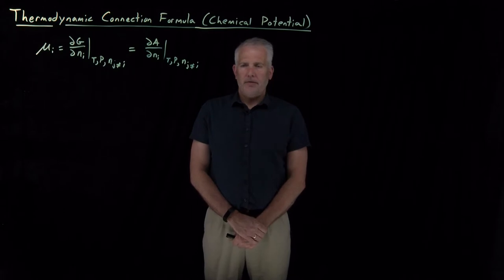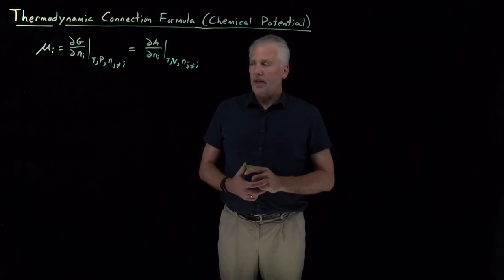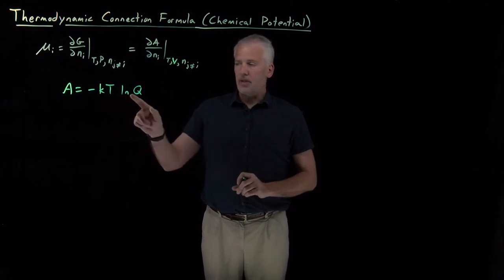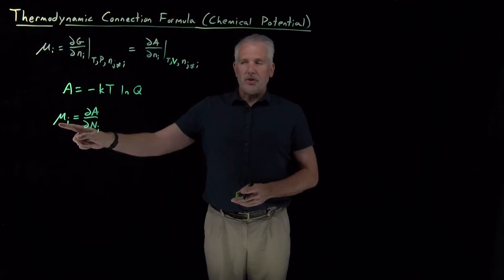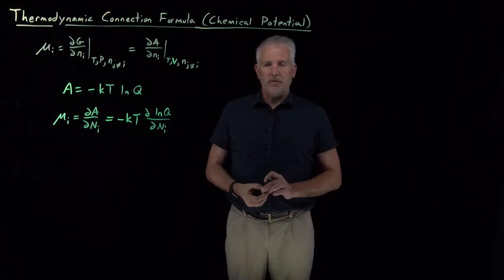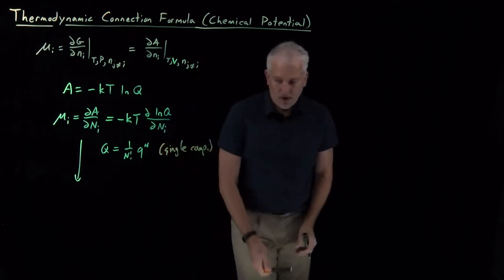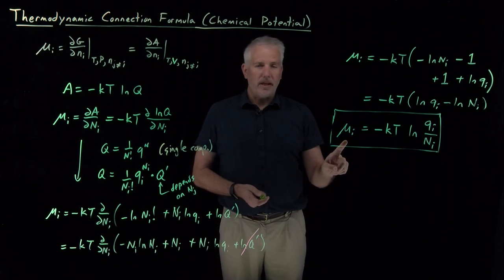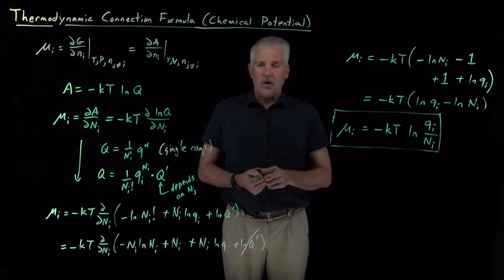Thermodynamic Connection (Chemical Potential)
The chemical potential can be calculated from the partition function, using a thermodynamic connection formula.